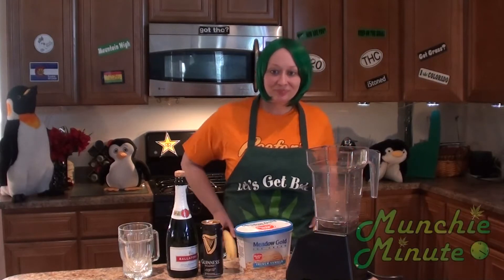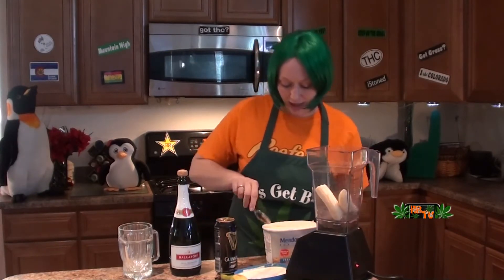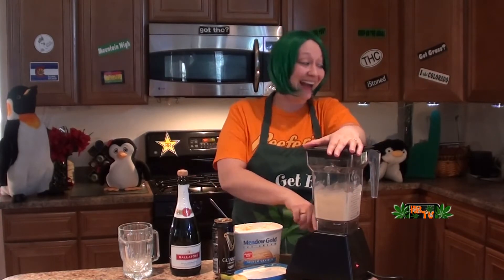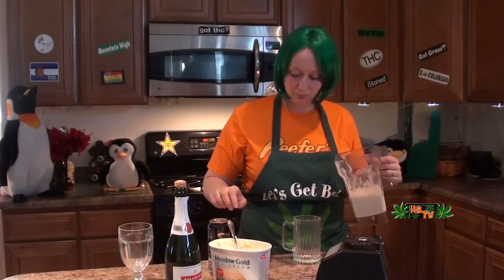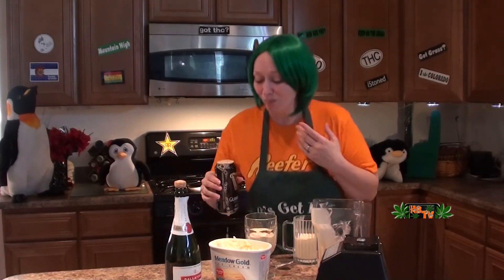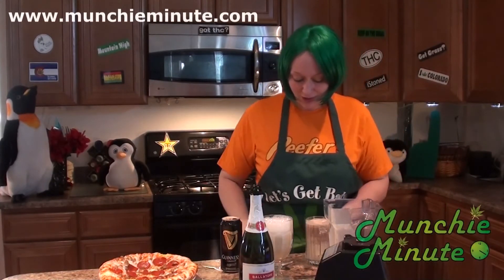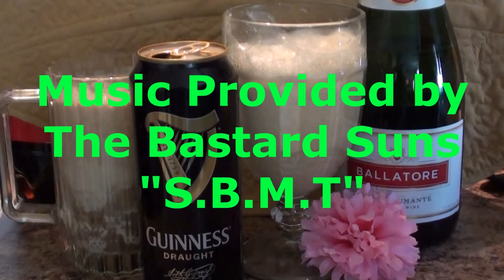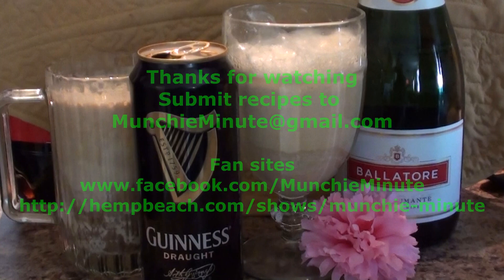Munchie Minute Ep38 Beer Floats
J Blaze sent us a recipe for a beer float on Hempbeach.com and we
added our own little twist.
Enjoy this recipe and Happy New Years from all of us at the Munchie Minute!
(For a non-alcoholic variation you can use sparkling fruit juice.)

The Munchie Minute is not your typical cooking show.  Whether you are a stoner or just enjoy funny videos, you are sure to laugh out loud watching Kristi's antics.  Let us know what you think or how we can improve the show or make it more entertaining.